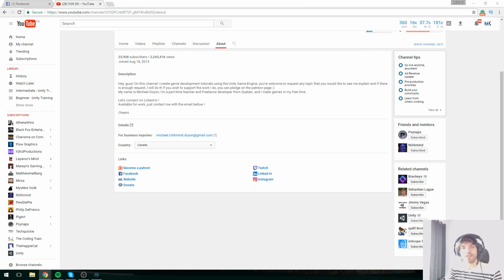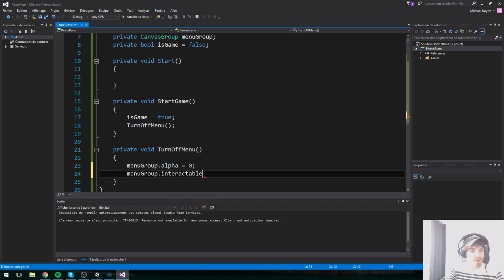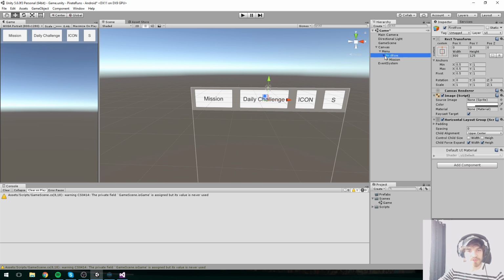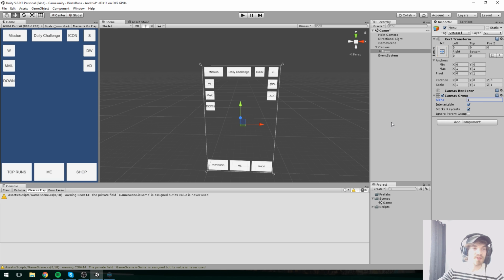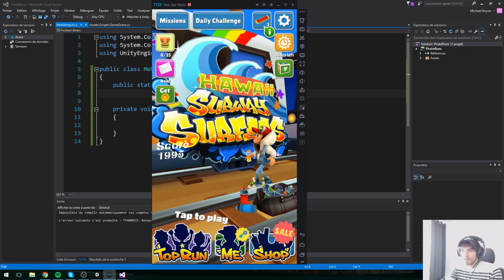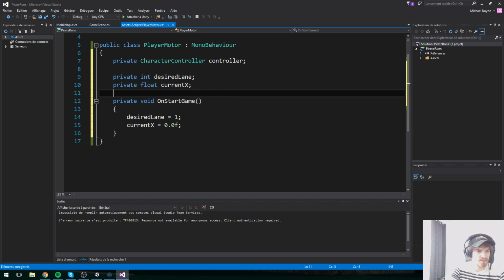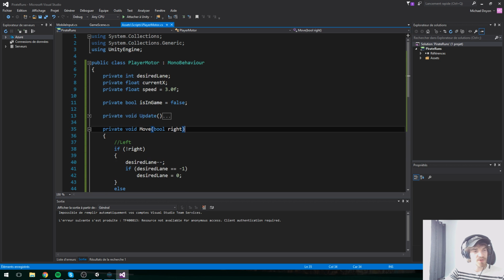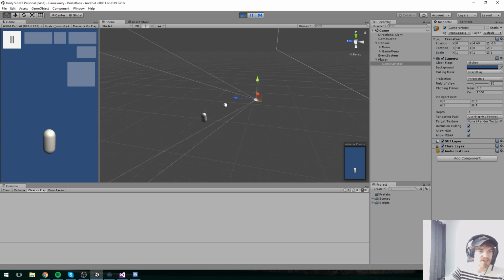[LIVE] First Youtube stream, starting subway surfers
I spend this beautiful Saturday morning inside, coding a mobile clone of subway surfers

More content!